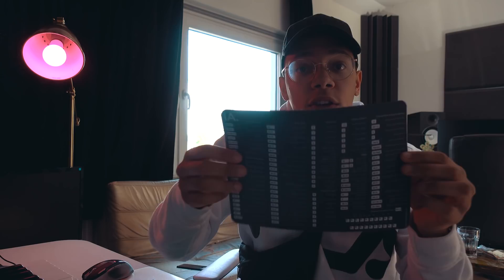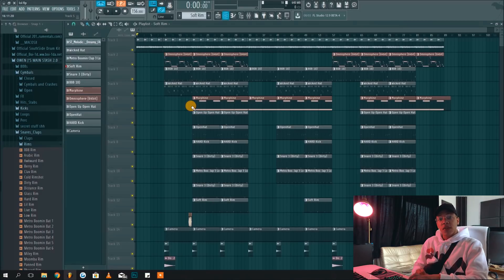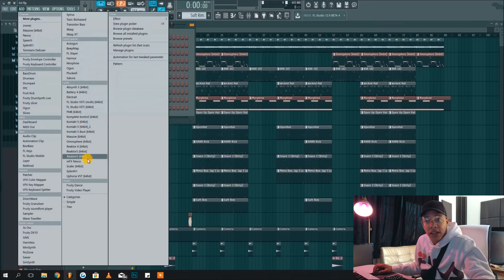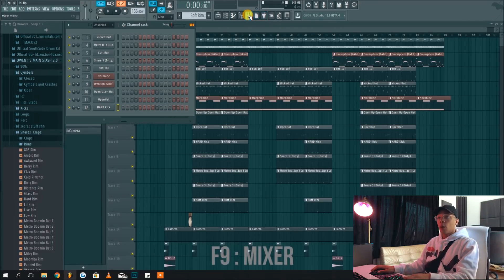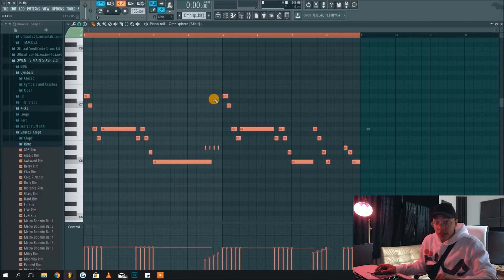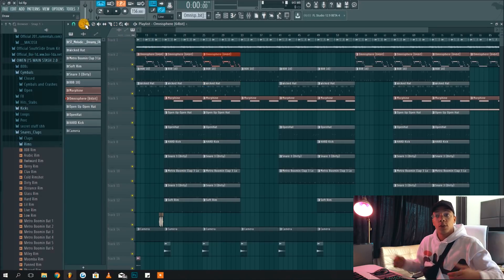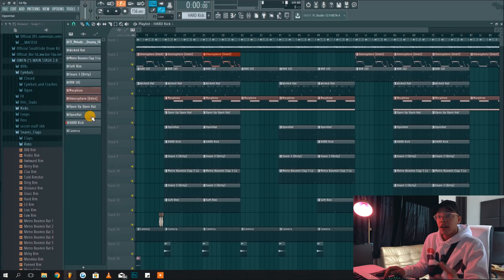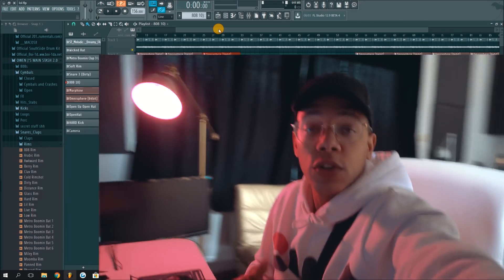THESE FL STUDIO SHORTCUTS WILL MAKE YOUR LIFE BETTER!!!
In this video I'm showing you guys some cool fl studio shortcuts or fl studio 12 shortcuts. I take you guys with me in Fl Studio 12 and show you which shortcut keys or shortkeys you can use! The fl studio keyboard shortcuts are very important for your overall workflow. Enjoy this new Fl Studio 12 Tutorial.

💜 Instagram 👉 @chukibeatz

💜 Help my beats channel hit 400K!

Fl Studio Shortcuts
Fl Studio 12 Shortcut keys
Fl Studio 12 shortcut tutorial
chuki beats